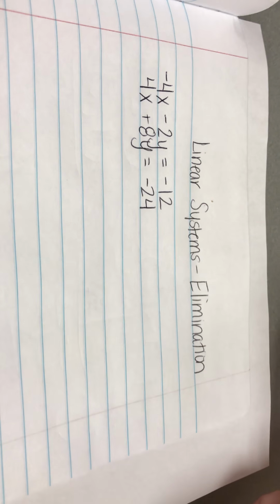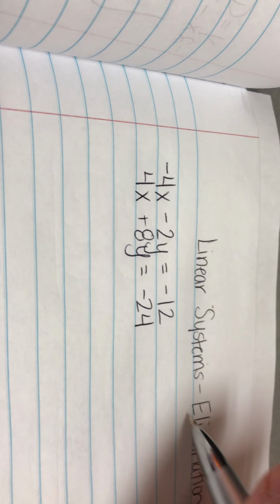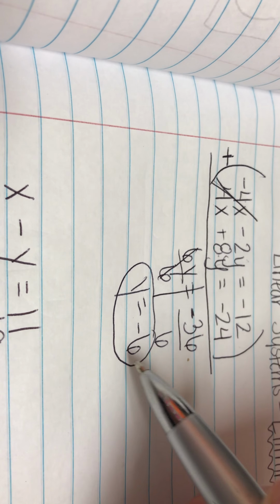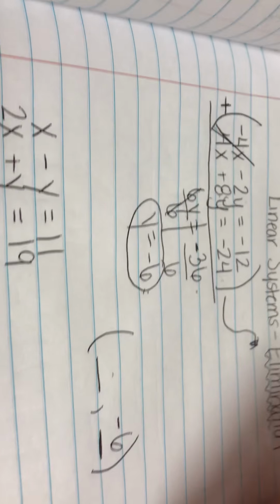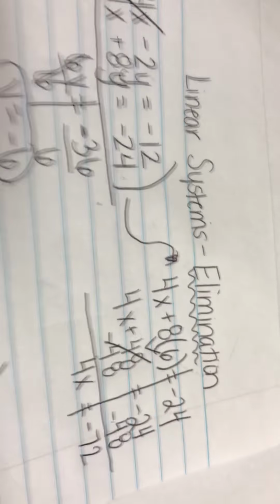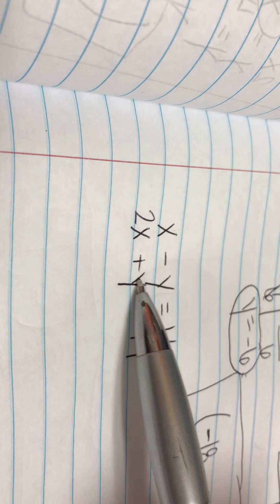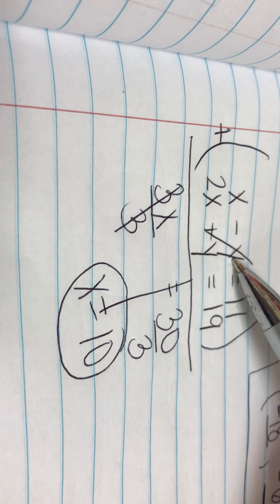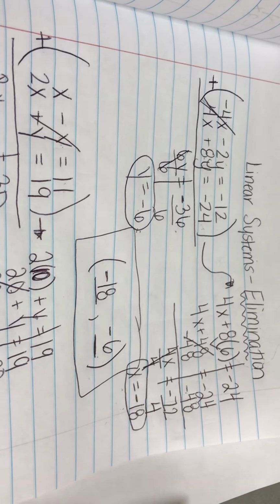Linear Systems Elimination